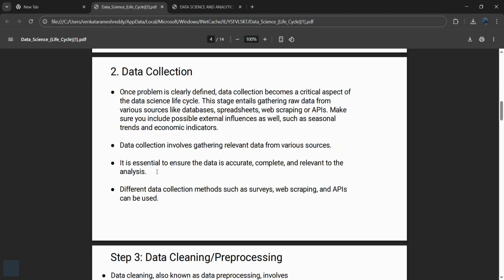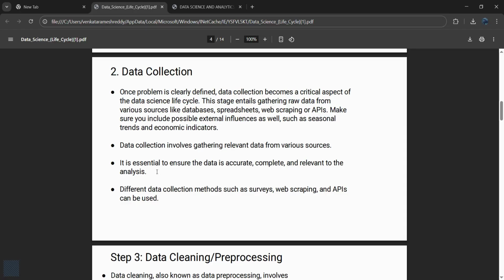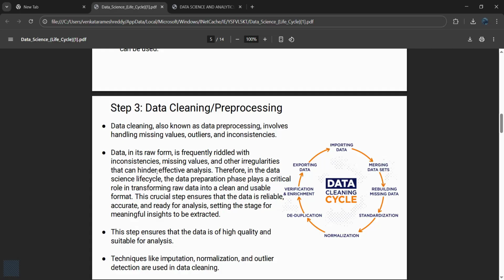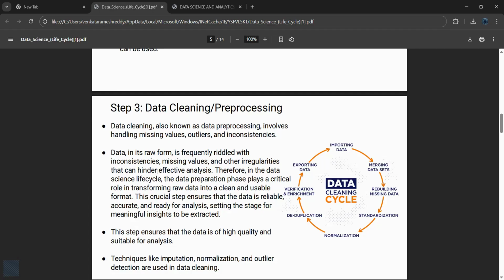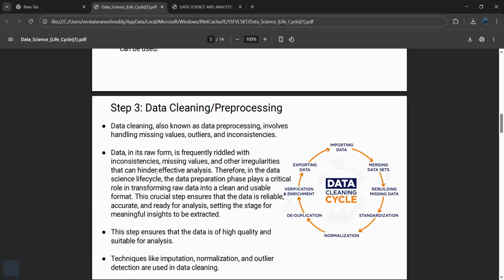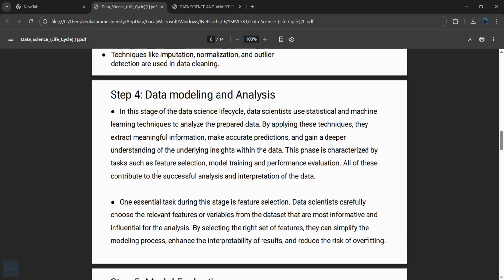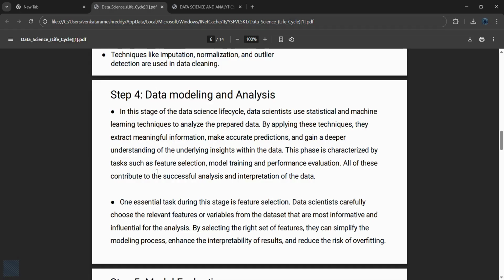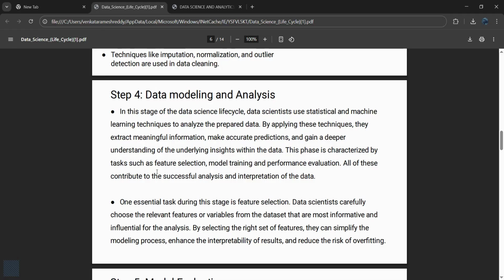Data Collection in Data Science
Hello everyone, welcome back to my class, In this video i covered the  Life Cycle Of Data Science  Techniques like Data collection, Data Cleaning and Preprocessing which are very important techniques for Data Analysis  in the Data Science.
So this video is useful for both Data Science Students and Data Analytics student,so go through the entire video and  learn the concepts .
 This concept will be useful in further lectures which we apply During the projects.